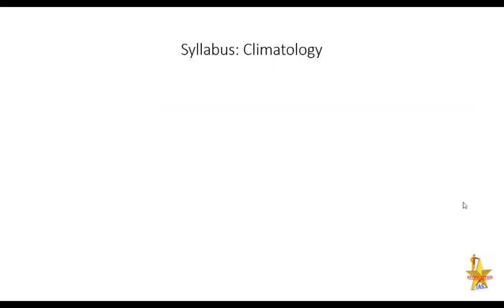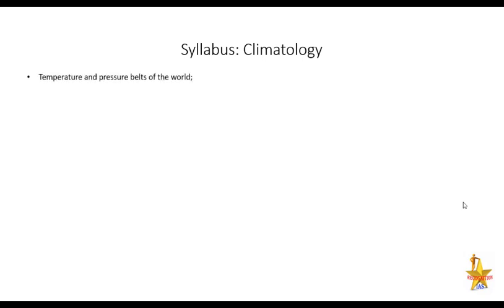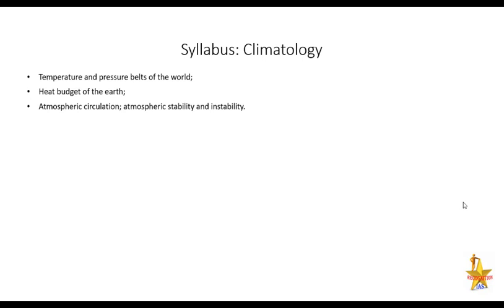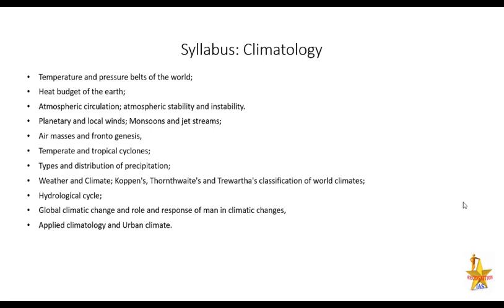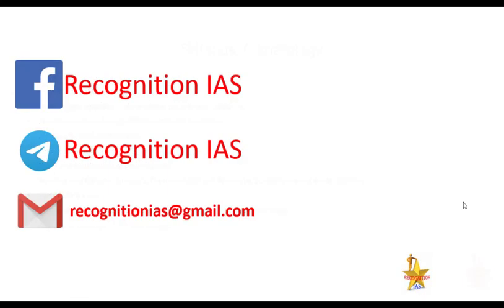Geographical Optional Lecture Series(L12): Paper1- Climatology: Syllabus discussion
Geographical Optional Lecture Series:
UPSC- Geography Optional, UP-PSC, BPSC, and other stare PSC exams